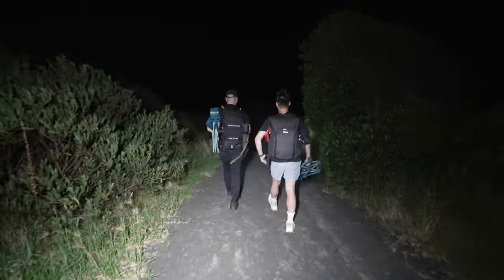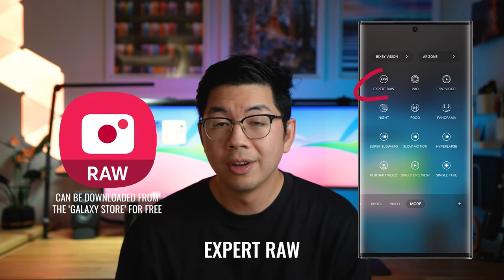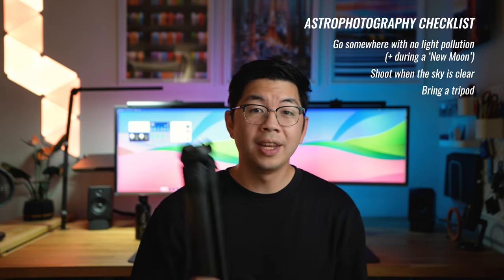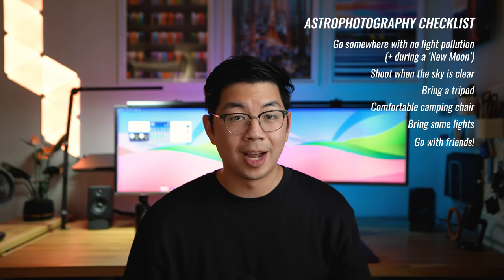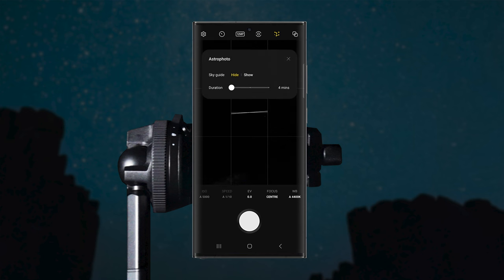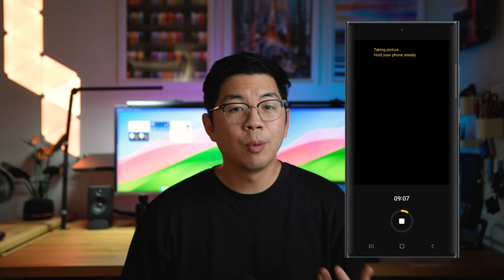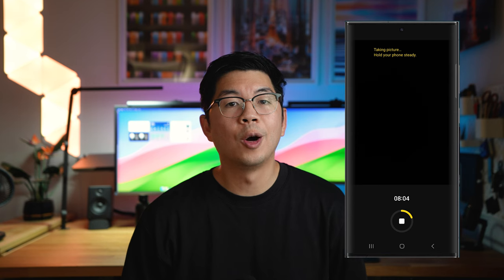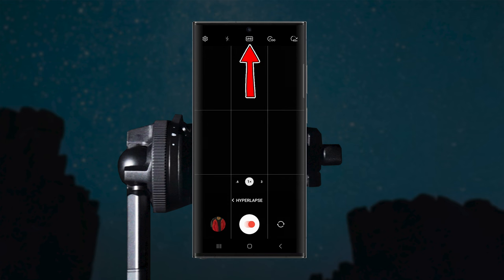How to shoot the Galaxy using a Galaxy phone! // Astrophotography on the Galaxy S23 Ultra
Here's a tutorial on how shoot Astrophotography and Astro Timelapses using the Samsung Galaxy S23 Ultra. Try this out for yourself! What do you think of the final results that I got?

Tripod I use (Peak Design Travel Tripod)
Galaxy S23 Ultra

0:00 Intro
0:54 Astrophotography Checklist
2:20 How to take Astro Photos
5:11 How to do Astro Timelapses
6:30 Outro